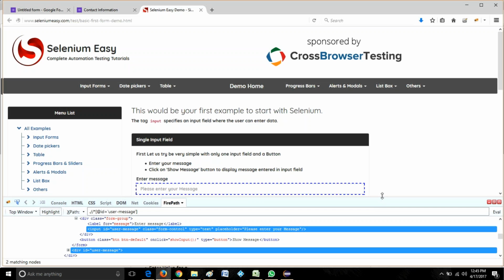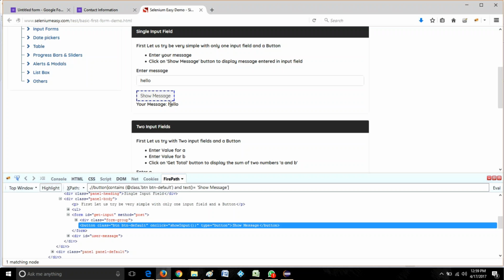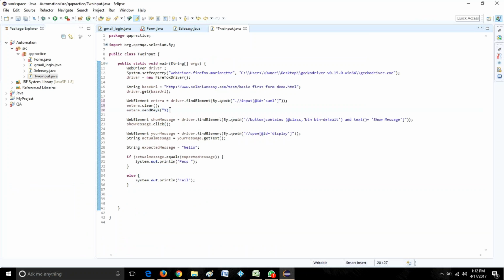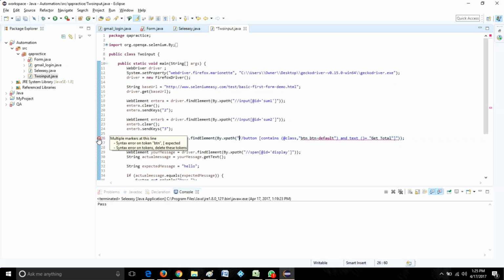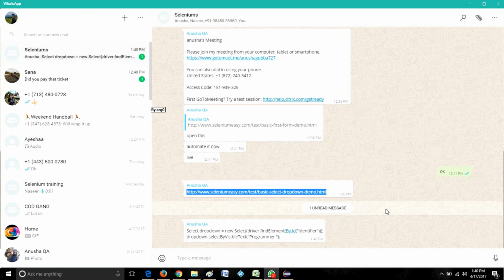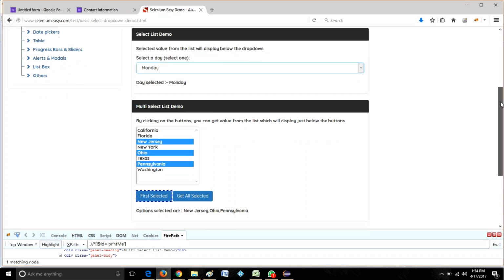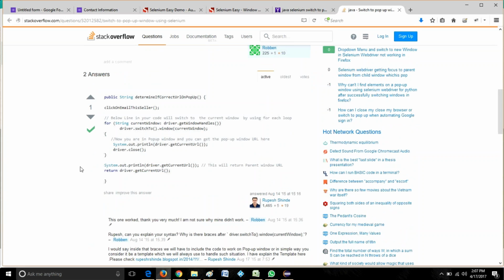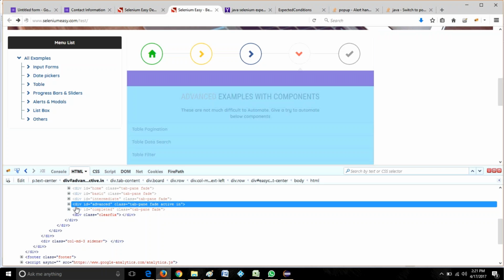2017 04 17 23 03 anusha s Meeting